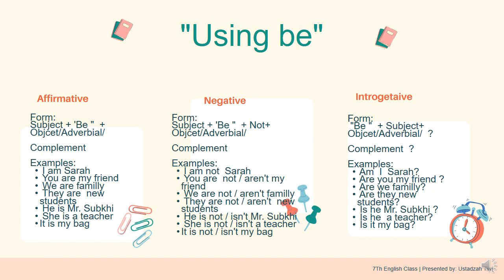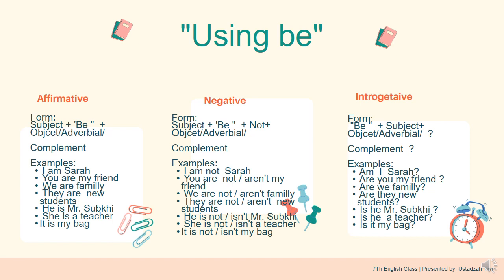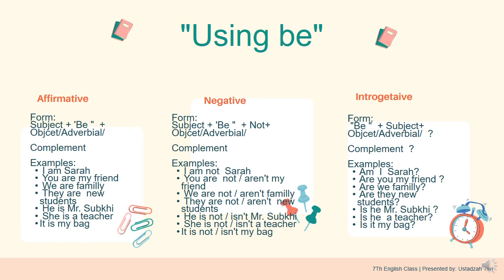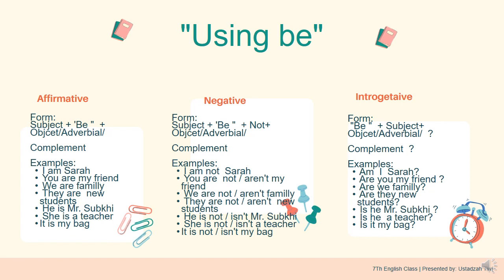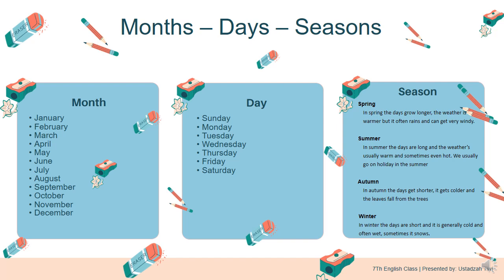materi simple present tense, and times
in this video, it is taken from Erlangga's book chapter 4.